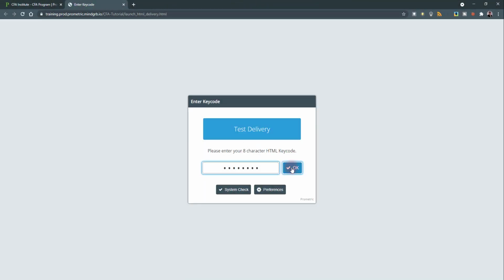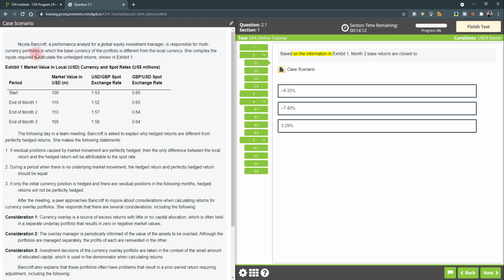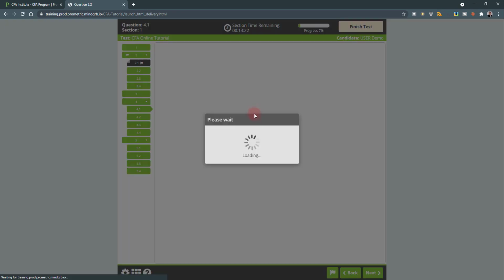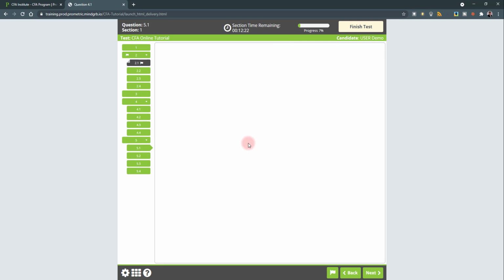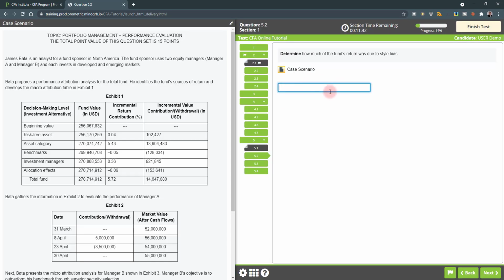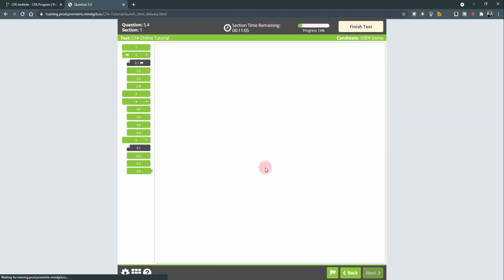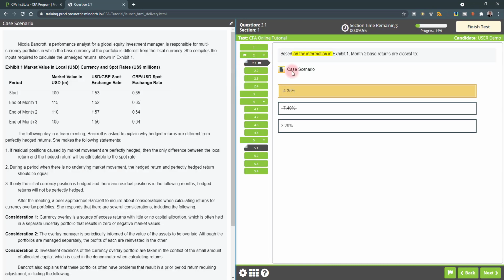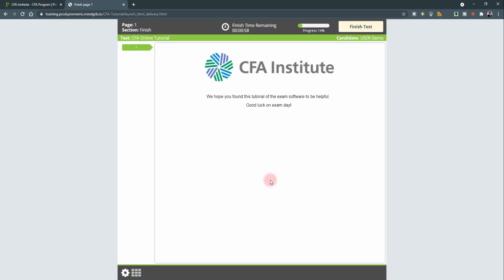CFA CBT Exams (Level 2 and 3) - Prometric Exam Software Tutorial (Updated)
This should be the final update on the Prometric exam software tutorial. Prometric finally updated the part on the case scenario for Level 2 and 3 exams.

For the CFA Level 3 exam, in Session 1 (Constructed Response), you can copy from the Case Scenario and paste into the textbox (but just copy & paste won't get you marks in the exam).

Can you use Ctrl + F to find certain text? Prometric did not say anything on that. Guess candidates will find out on exam day